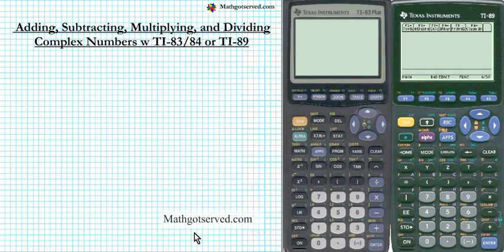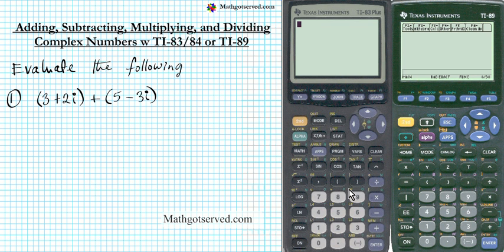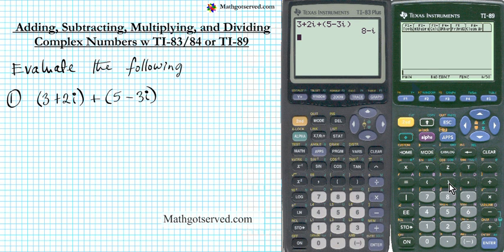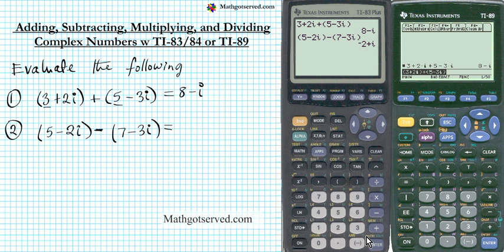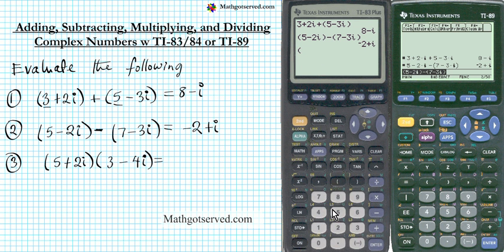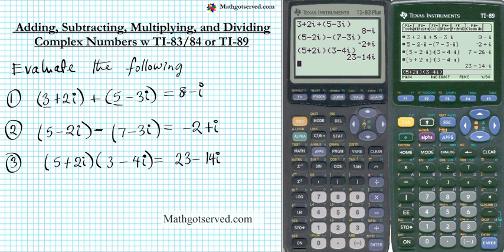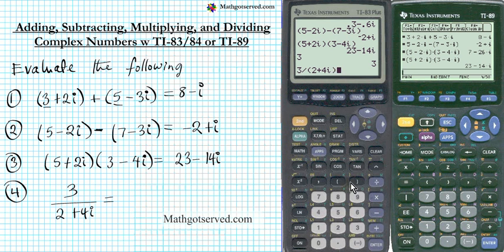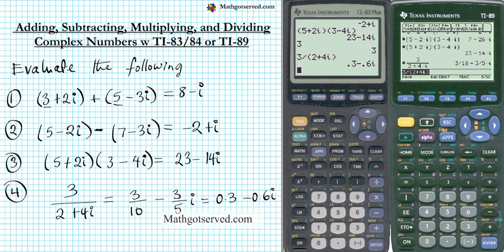TI83 TI89 Multiplying Dividing Adding and Subtracting Complex Numbers